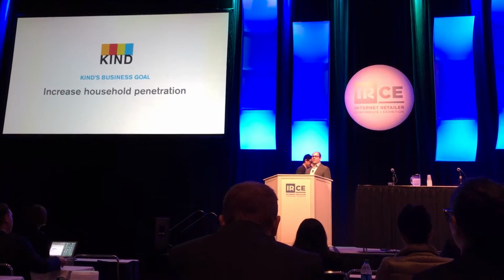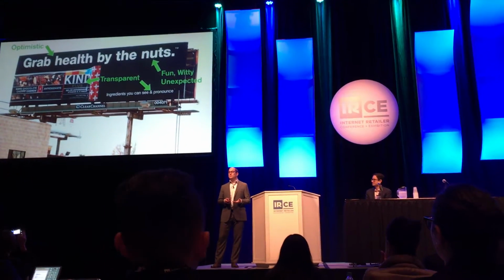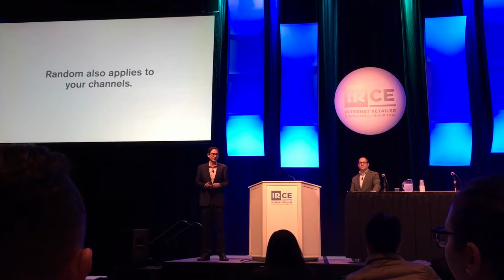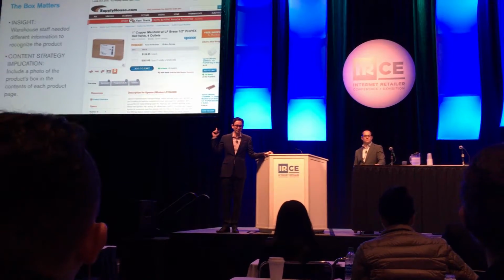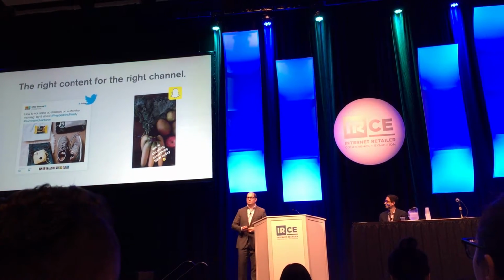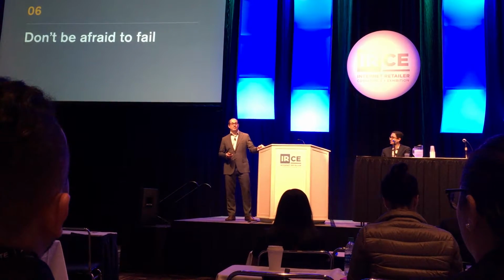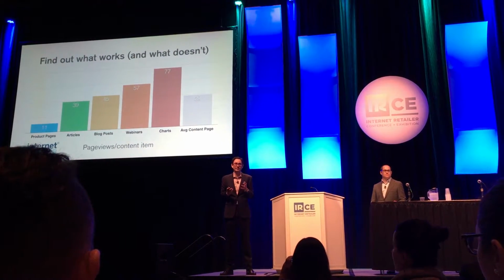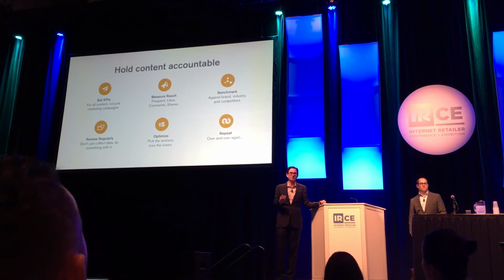KIND Snacks + Alexander Interactive Speak on Content Strategy at IRCE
KIND Snack's Senior Director of Brand & Digital Joshua Nafman and Ai's CEO & Co-Founder Alex Schmelkin spoke to brands about content strategy at the Internet Retailer Conference and Expo (IRCE) on June 9, 2016 in Chicago.